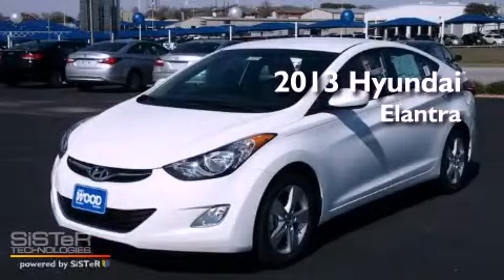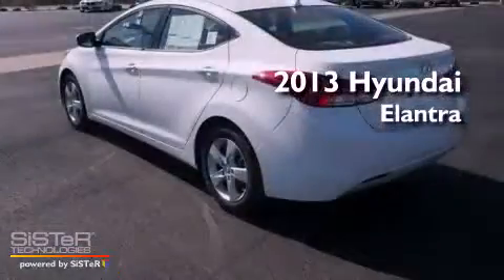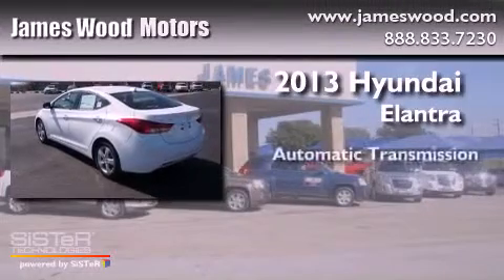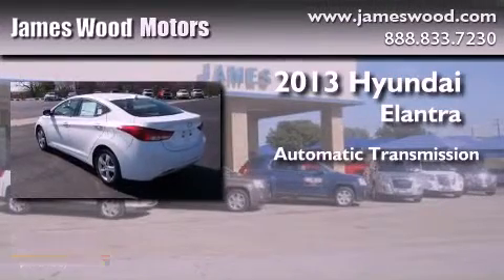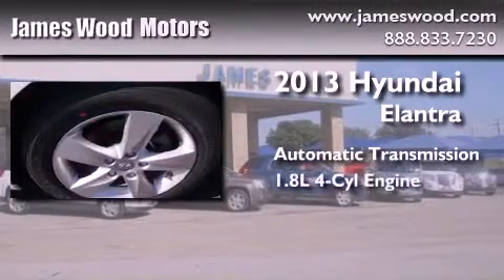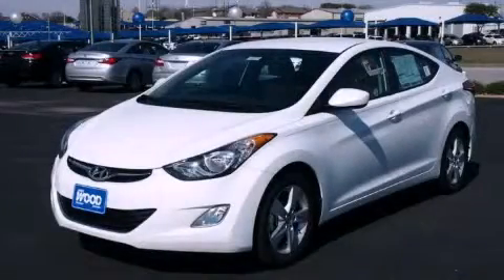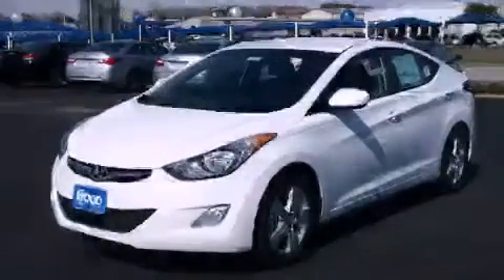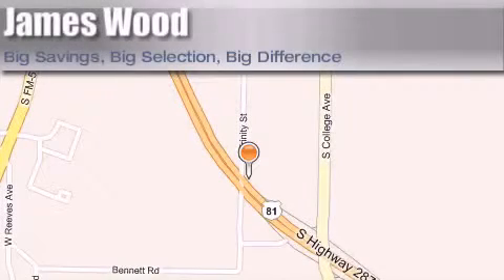2013 Hyundai Elantra Dallas TX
Year : 2013
 Make : Hyundai
 Model : Elantra
 Engine : 1.8L 4 Cyl. Sequential Fuel Injection
 Trans . : 6 Speed Automatic
 Exterior : Shimmering White
 Miles : 10

 2111 US Hwy 287 South

 2013 Hyundai Elantra Decatur TX